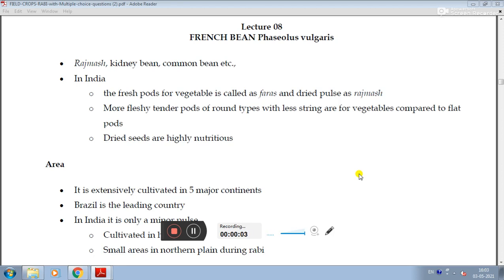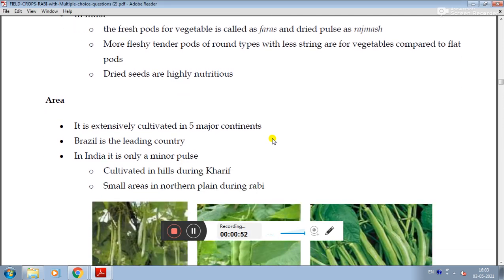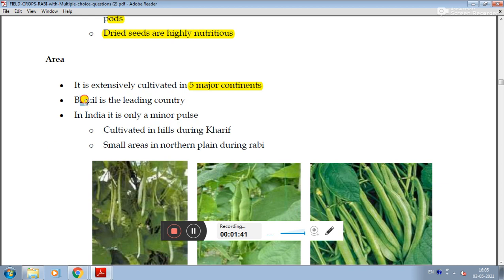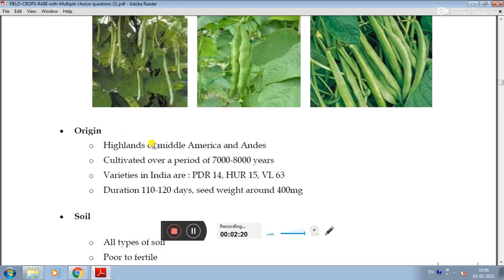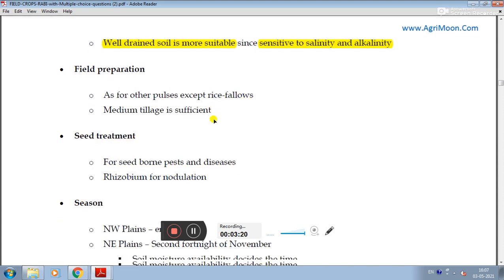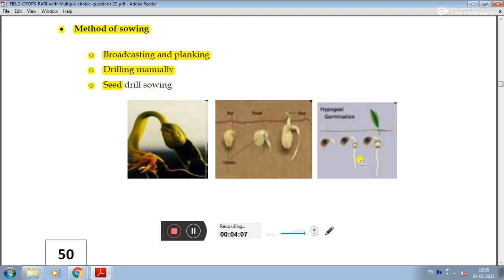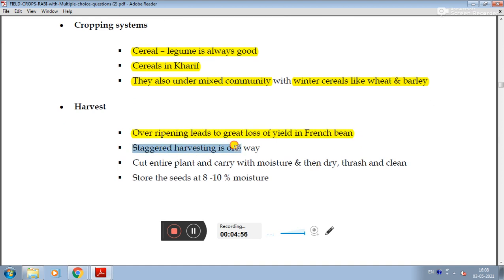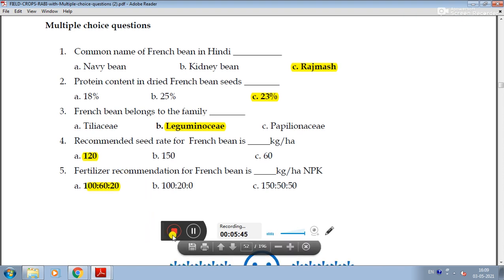Lecture 8 - French Bean || AGRO - 246